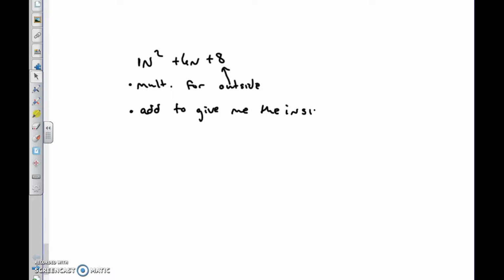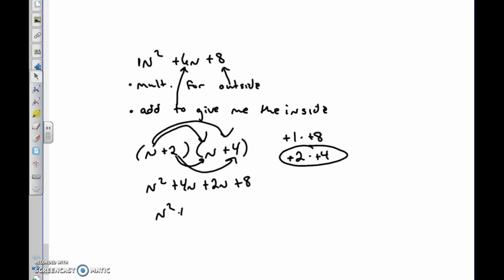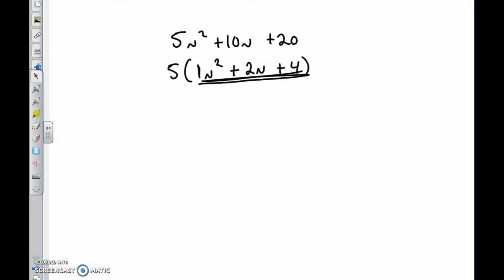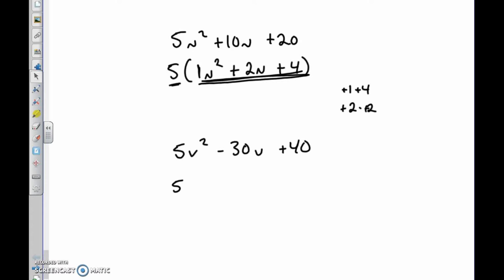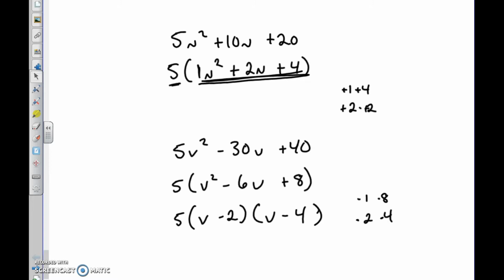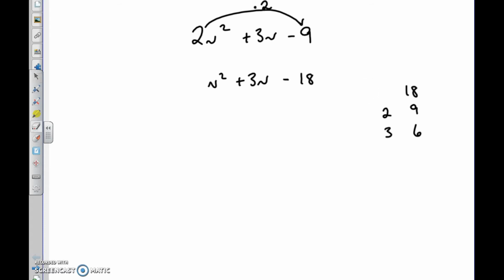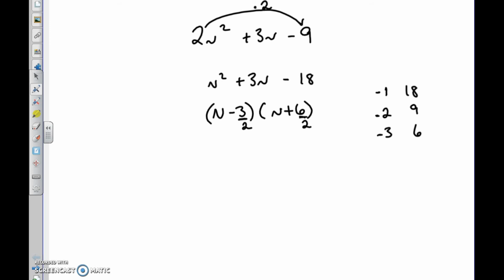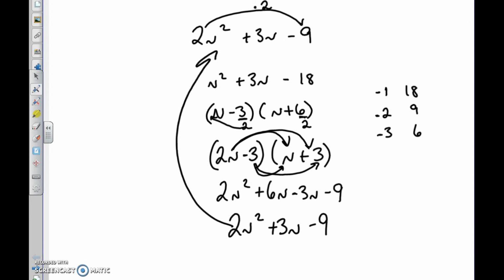Coach Watts- Factoring Trinomials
Coach Watts explains how to factor trinomials.